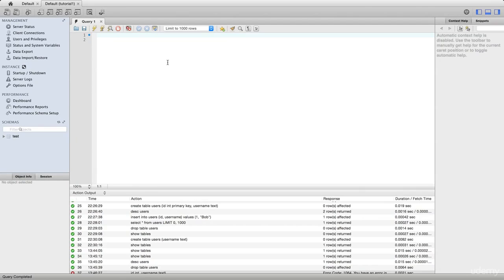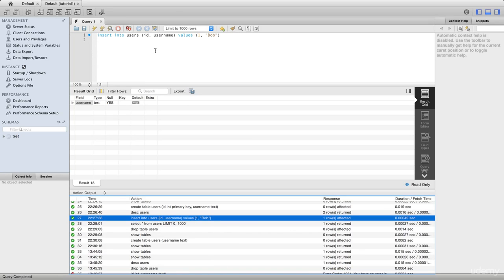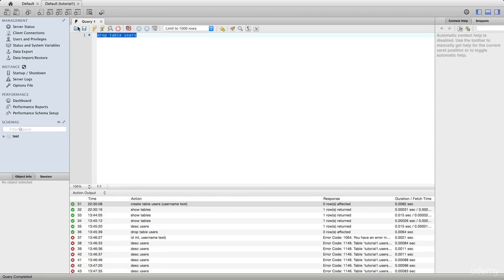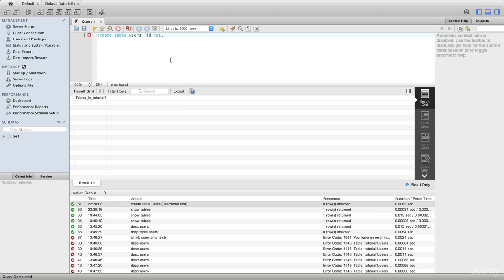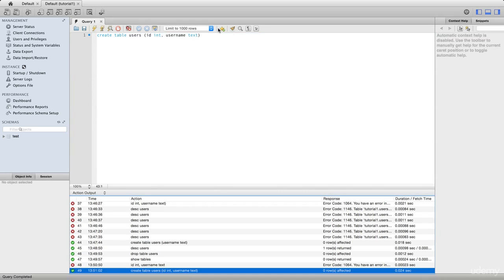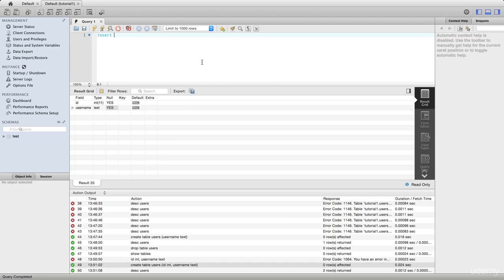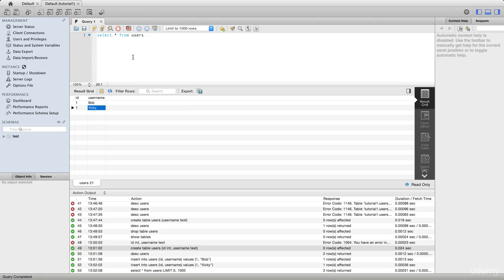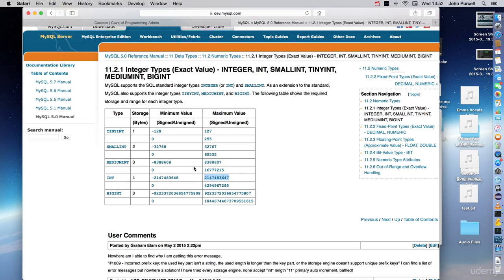005 Multiple Columns int and Data Types